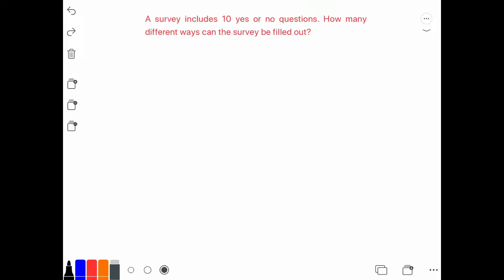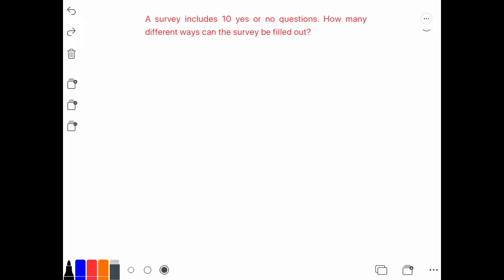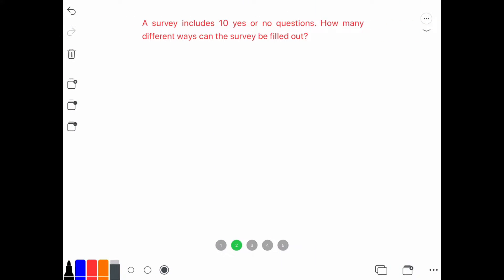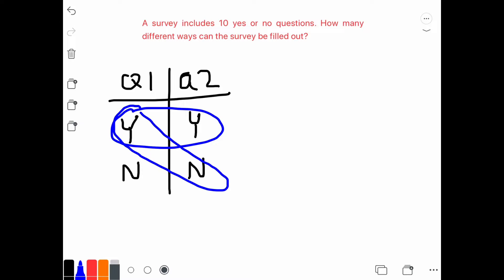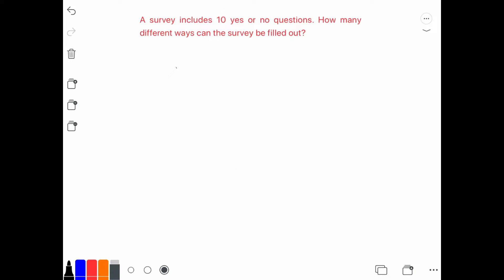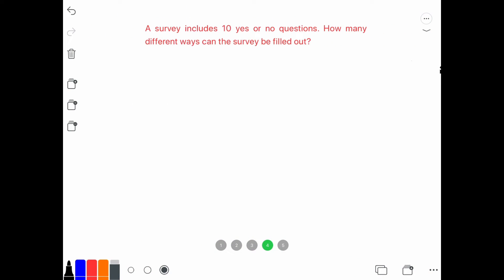A survey includes 10 yes or no questions. How many different ways can the survey be filled out?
Counting outcomes - A survey includes 10 yes or no questions. How many different ways can the survey be filled out? I will show you why you need to multiply. I am not saying the same way as all other people say - we need to multiply because answering each question is an independent event.